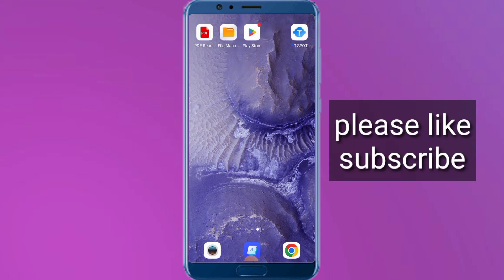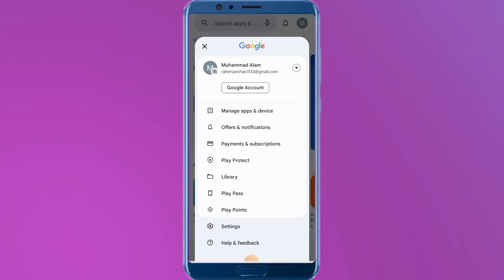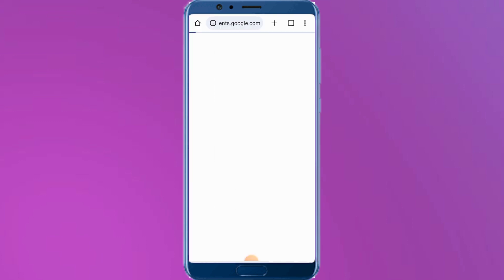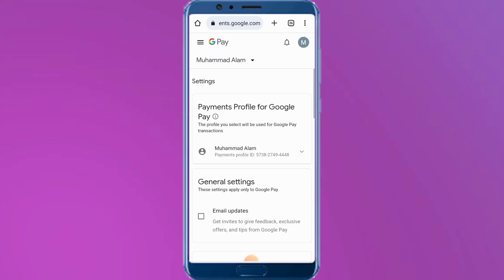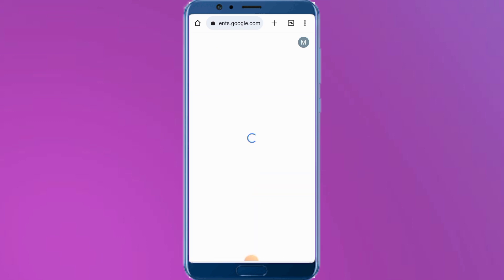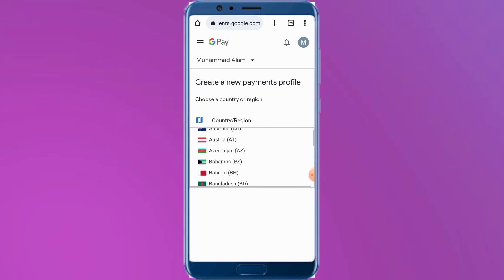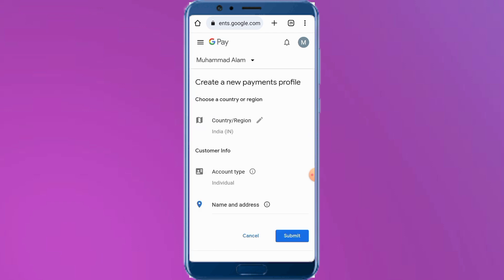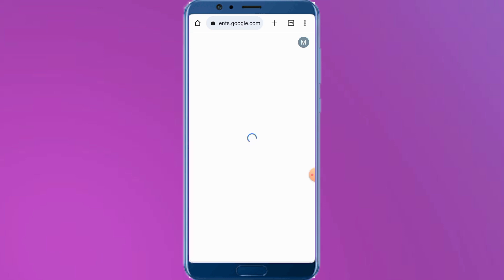How to change country on google play store //change region on play store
how to change country in play store
how to change country in play store android
how to change download location in android play store
How to switch Google Play Store country without root
Change Play Store location
How to change country in Google Play Store on Android
Google Play Store country change not working
How to bypass country restrictions on Google Play Store
How to change country on Google Play Store 2023
How to change billing country on Google Play Store
Change Play Store country on Android phone
How to change Google Play Store country on Samsung
How to change country on Google Play Store on PC
How to change country on Google Play Store on iOS
How to change country on Google Play Store without VPN
Google Play Store region change error
Change country on Google Play Store app
Google Play Store country change
How to change Play Store country on Xiaomi
Google Play Store country change not available
How to change country in Google Play Store on Huawei
How to change country on Google Play Store on LG
How to change country on Google Play Store on OnePlus
How to change country on Google Play Store on Sony
How to change country on Google Play Store on Motorola